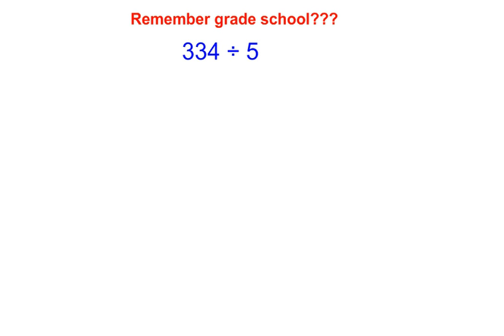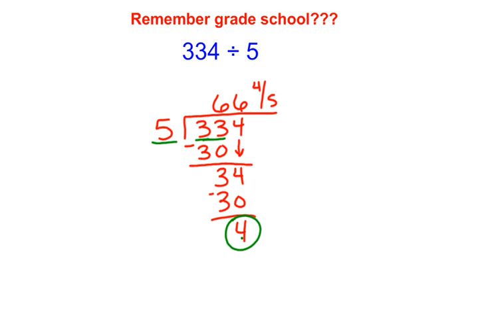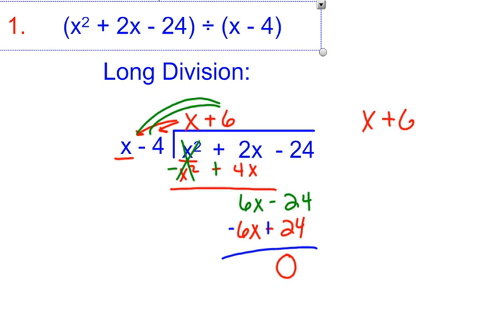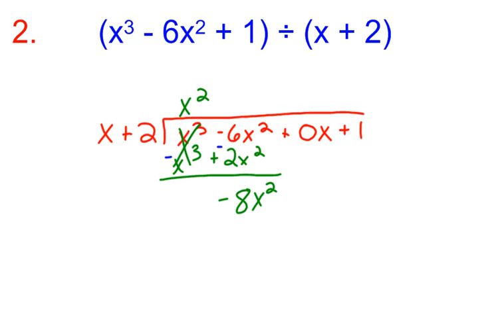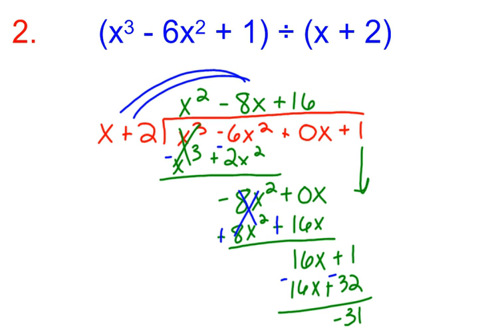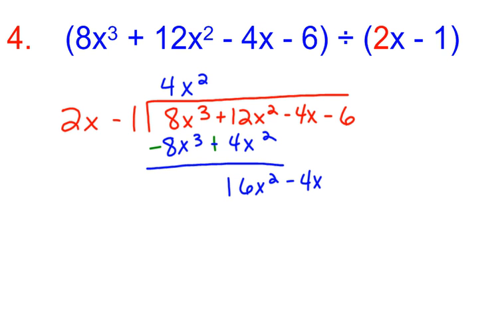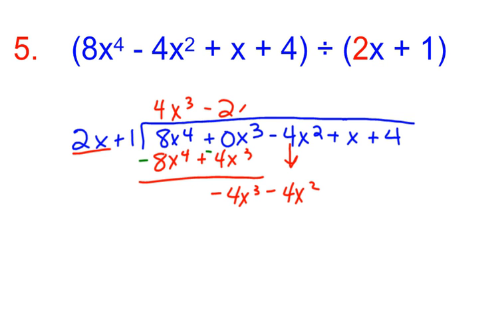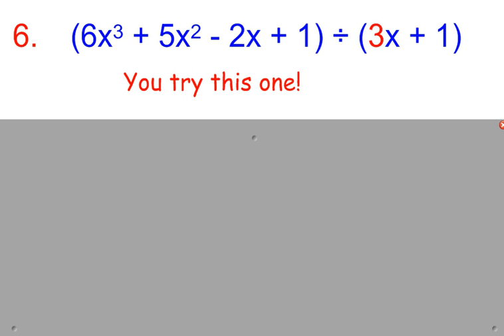18-1A Long Division